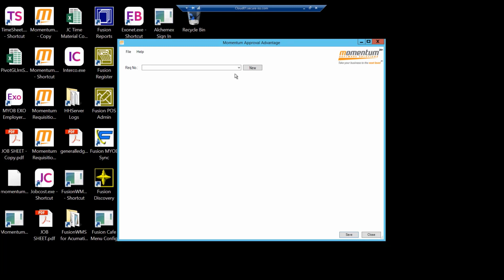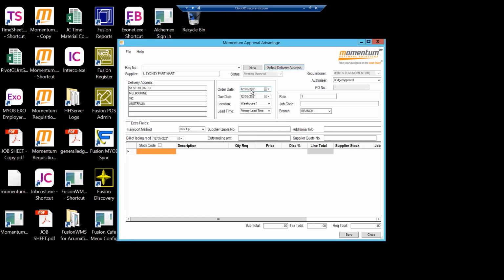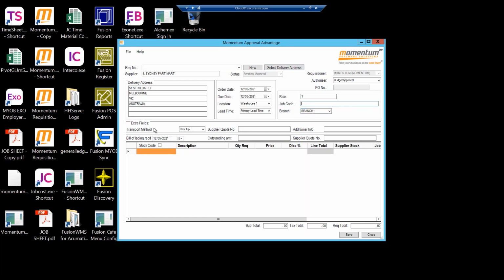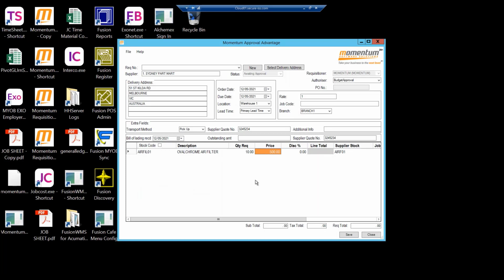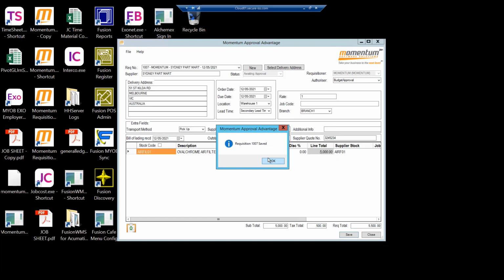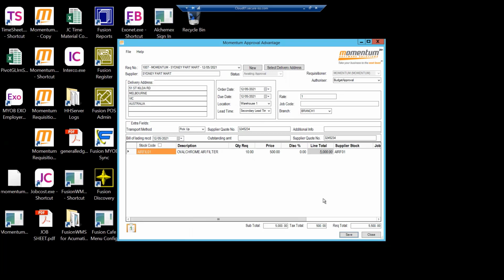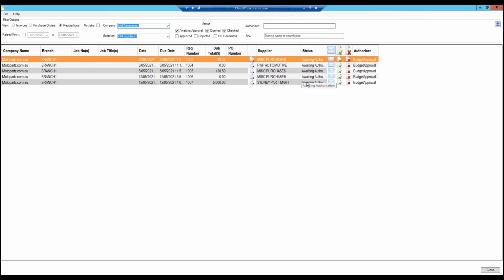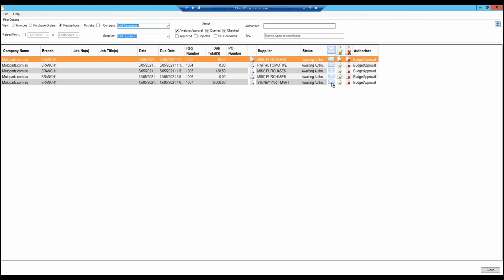Momentum Requisitions Module